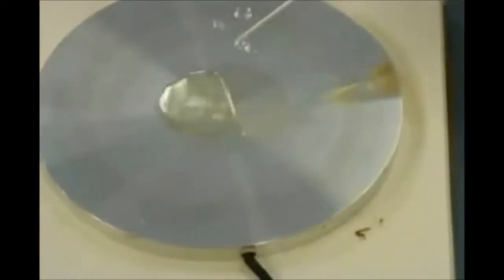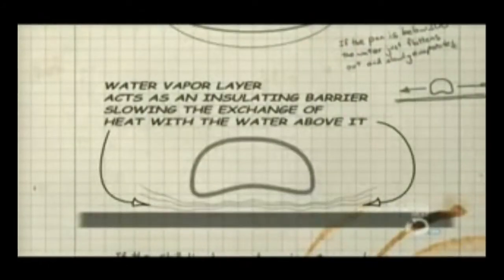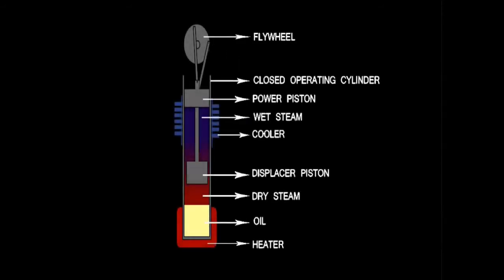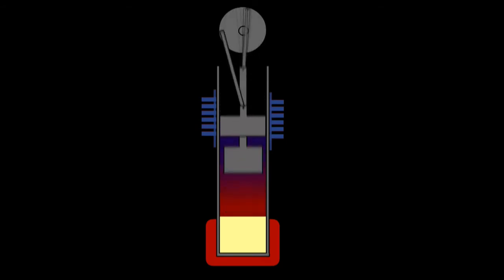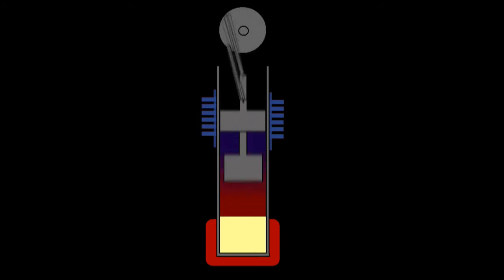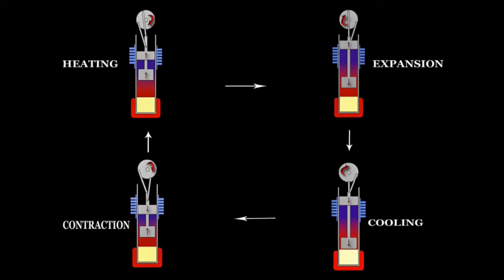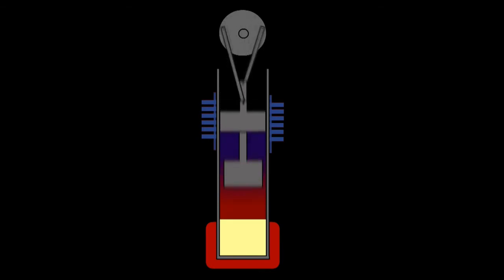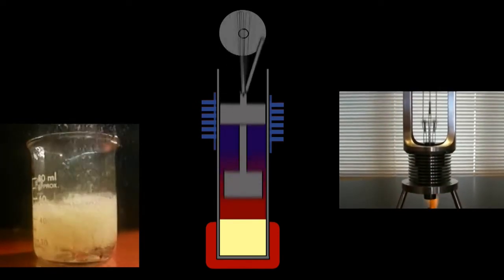No petrol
About my engine-English